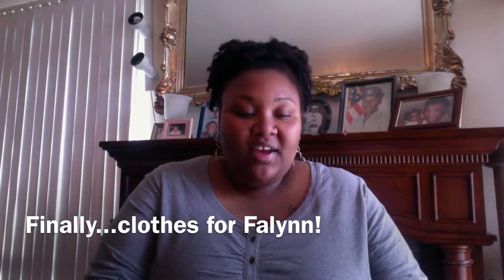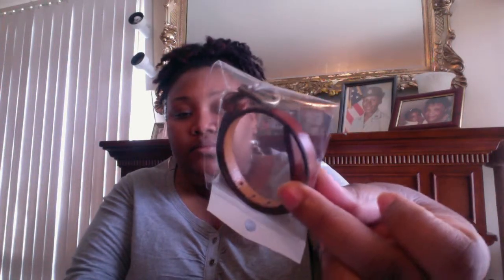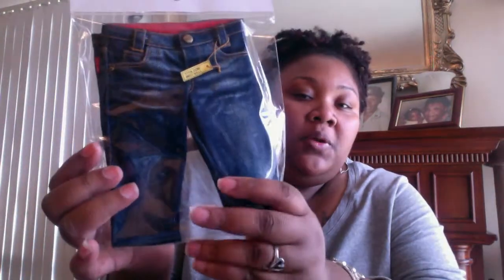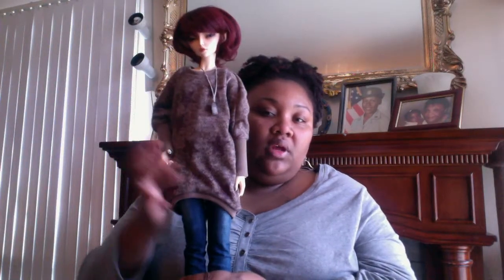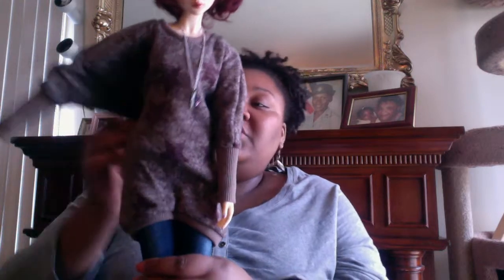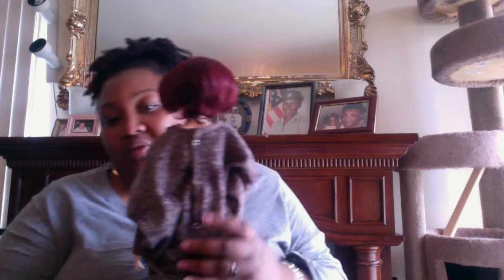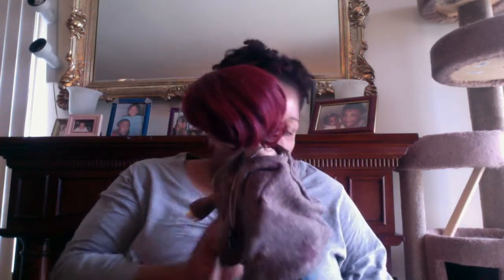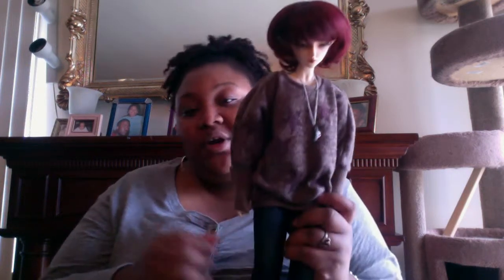TTYA Order!!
Finally some clothes for Falynn!